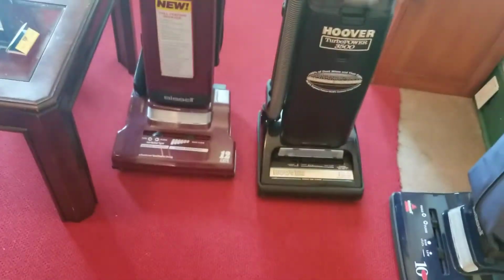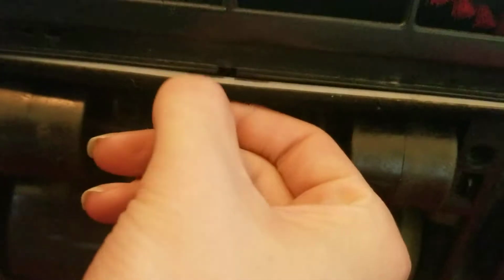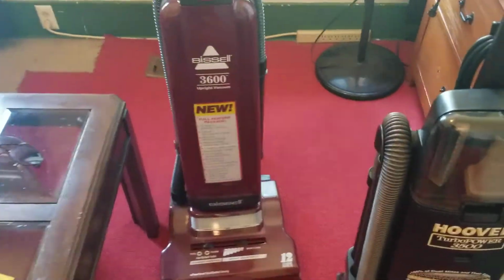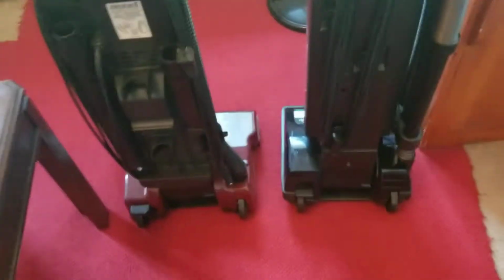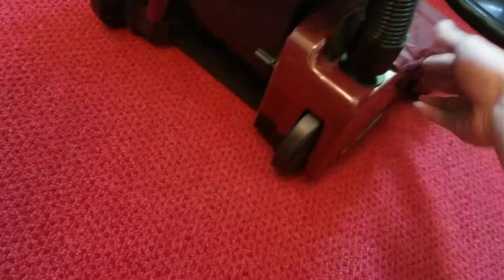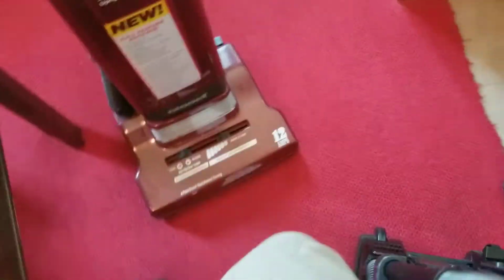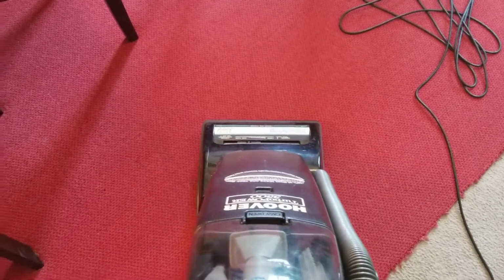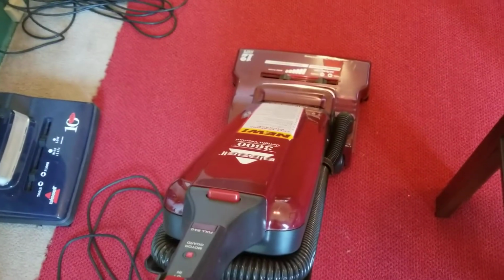Vacuum Comparsion - Bissell 3600 and Hoover TurboPower 3500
Shout out to Grayson ✌, Hope y'all enjoy, let me know what I missed